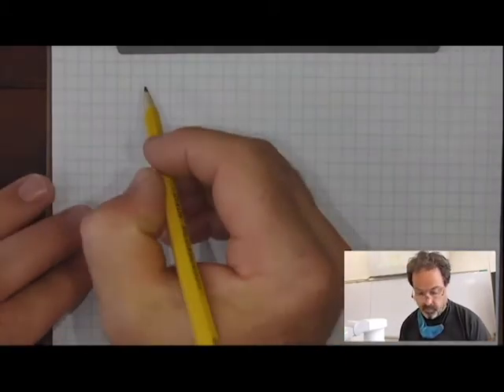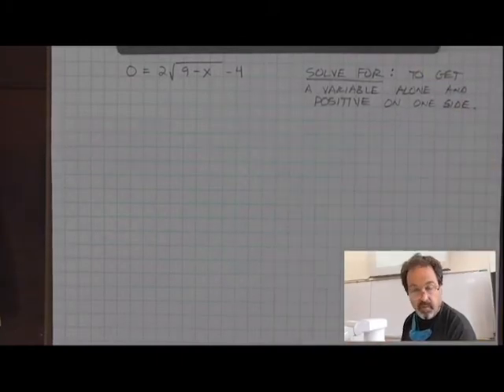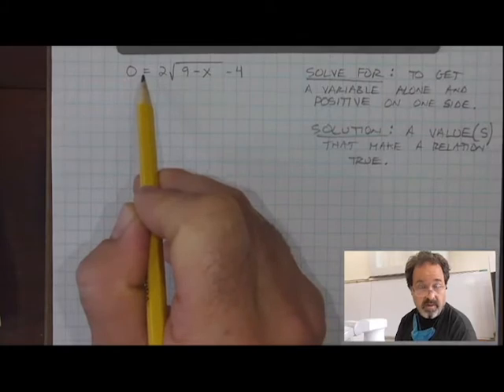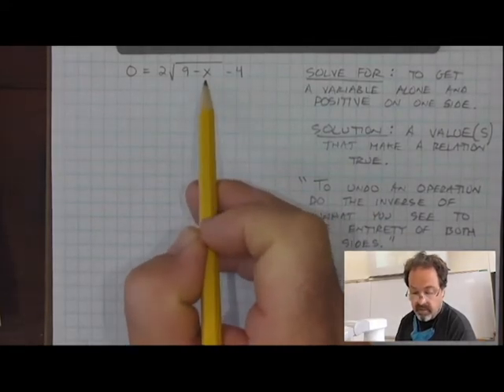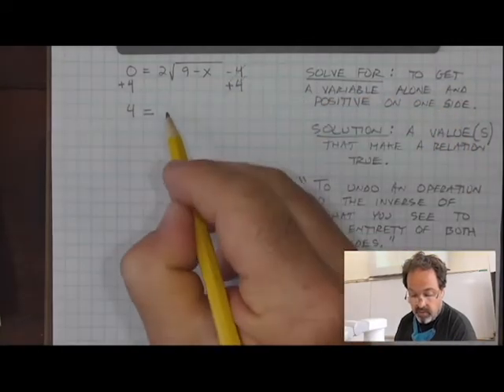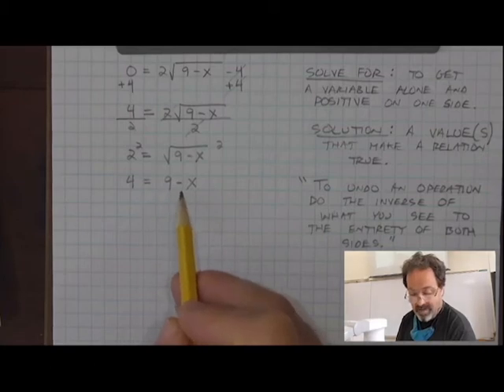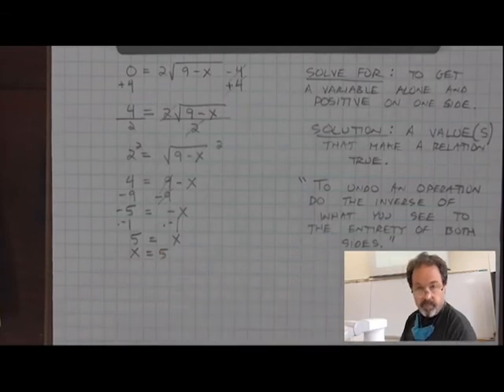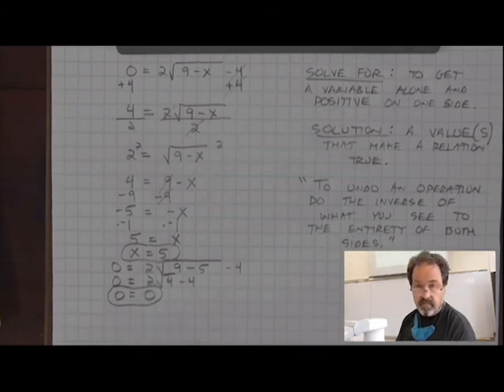VLSos Algebra to Solve